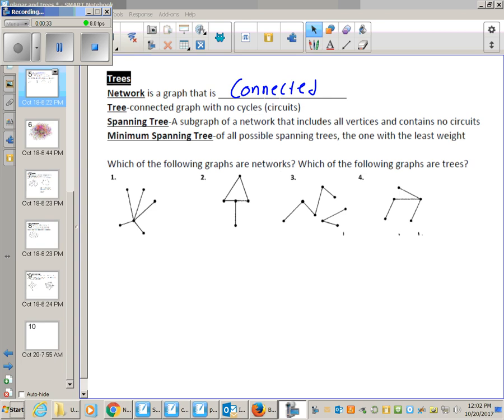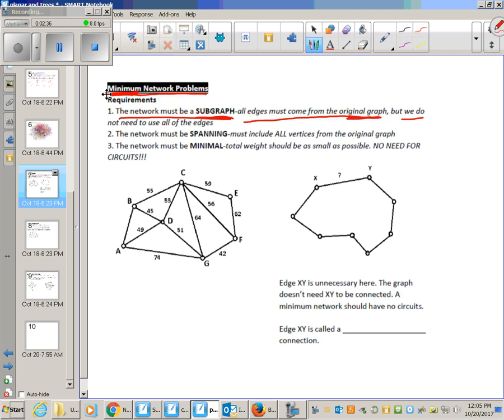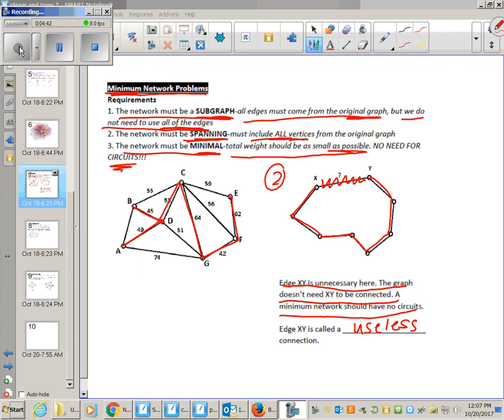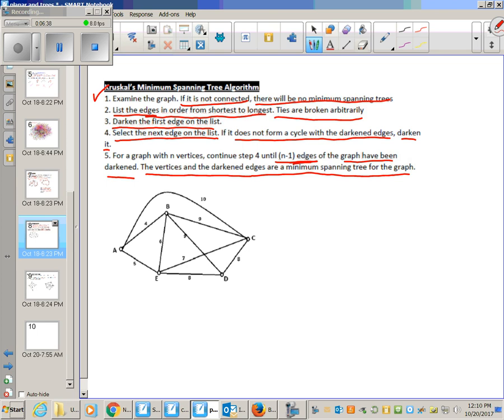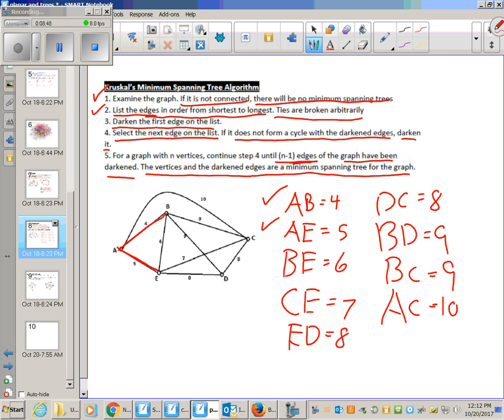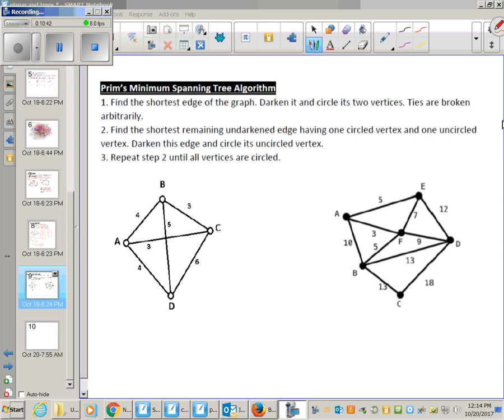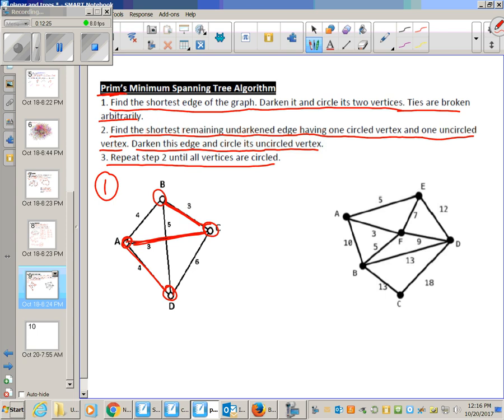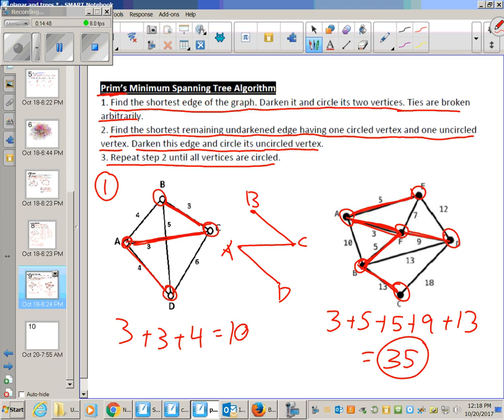Video lesson on Minimum Spanning Trees